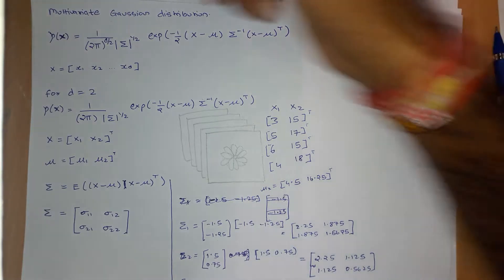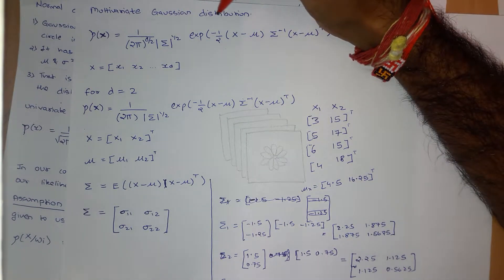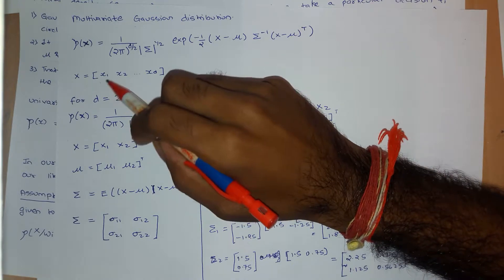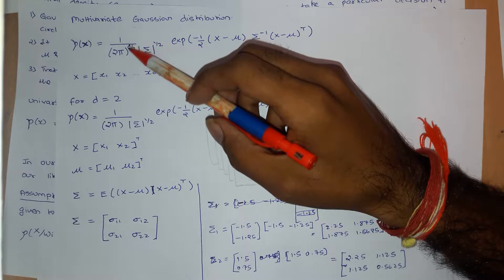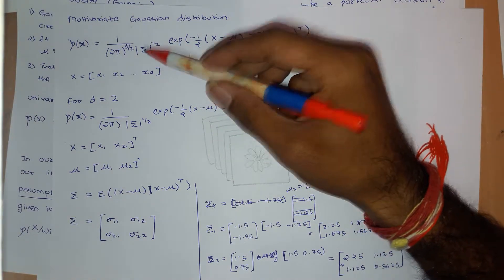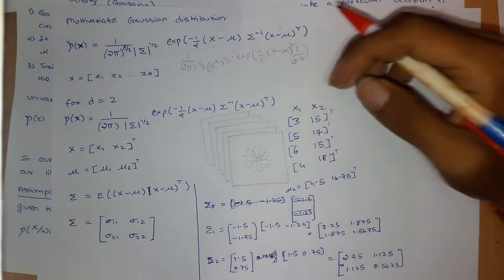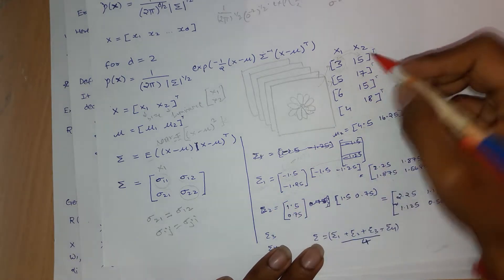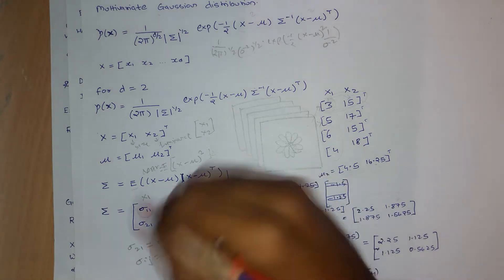Multivariate Gaussian Distribution (3D Visualization) [E5]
In this video, I have explained the multivariate Gaussian distribution, I have tried to visualize this using the GeoGebra 3d graph. I have discussed the parameters of the multivariate Gaussian distribution the mean and the covariance matrix, How is it formed and the maths behind it. here the independent case of Gaussian distribution is visualized.